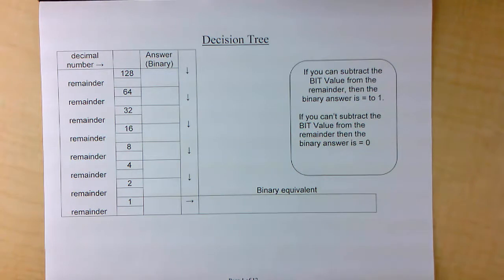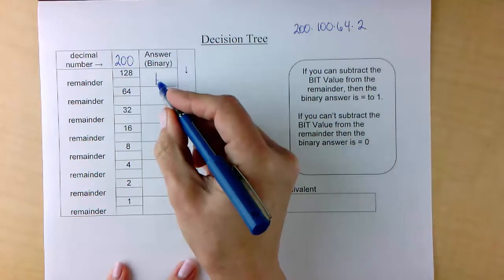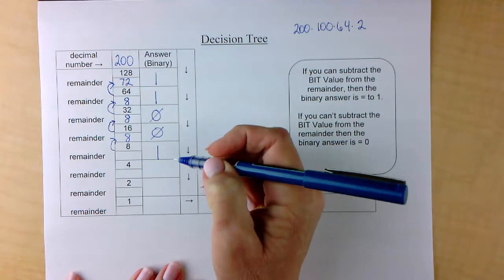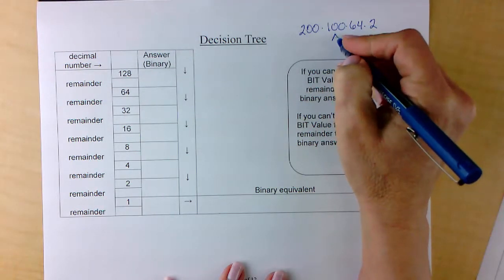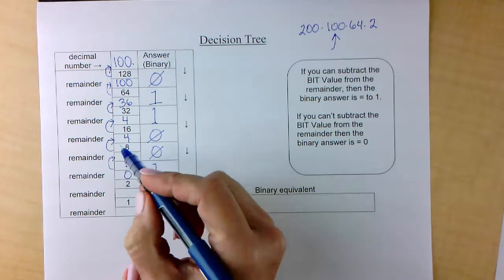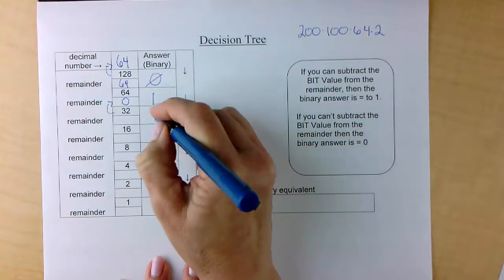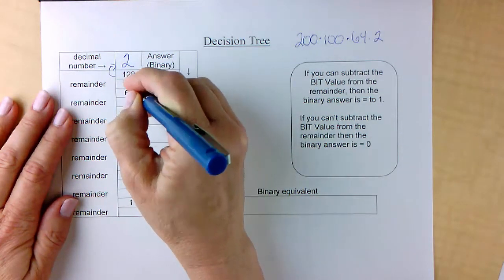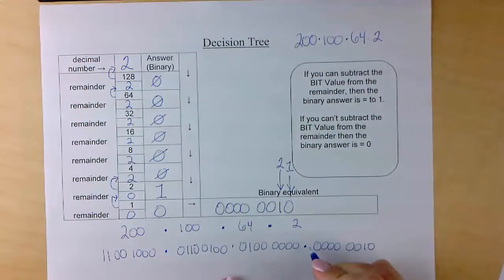Decimal to Binary